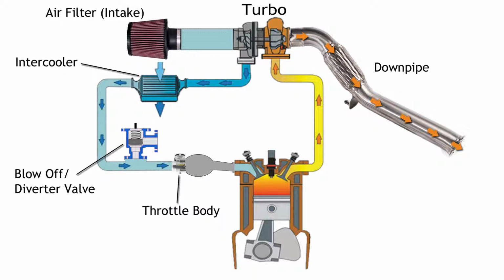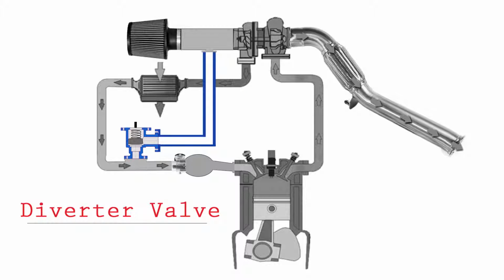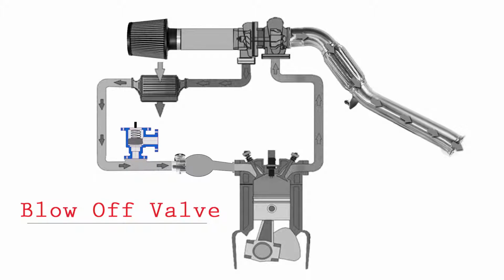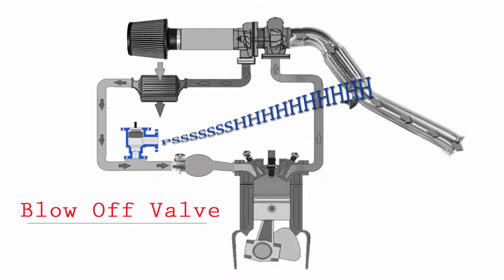Turbo Dump Valve